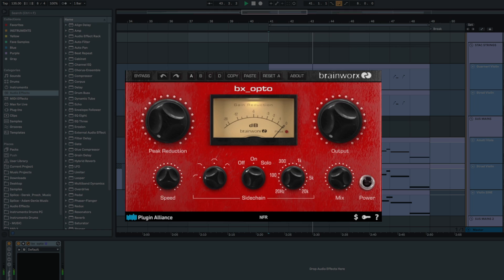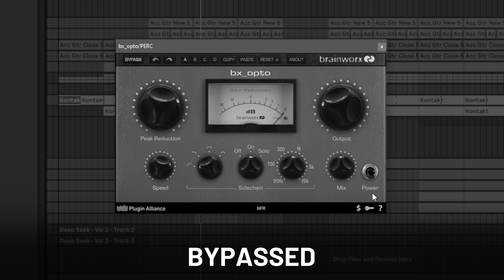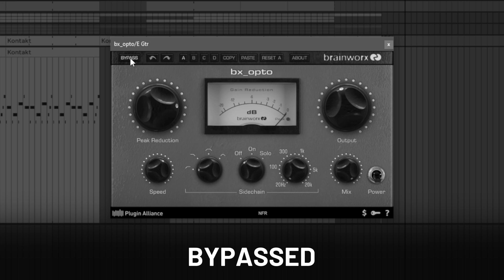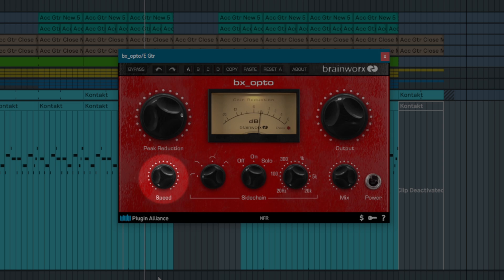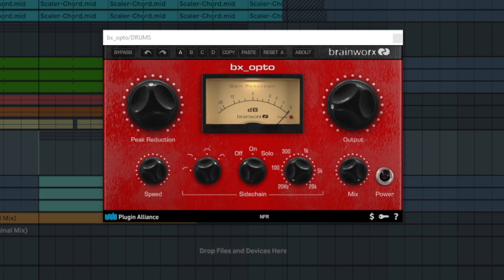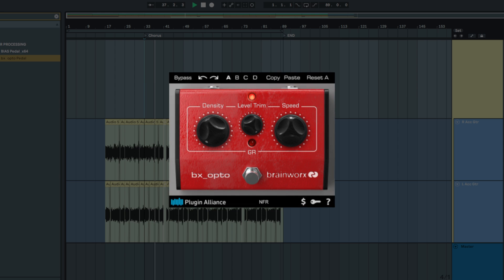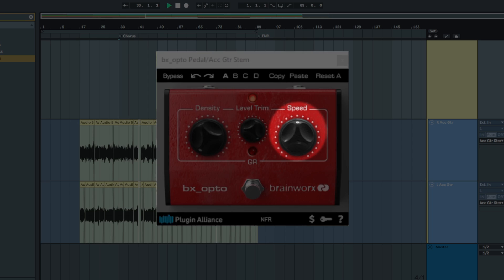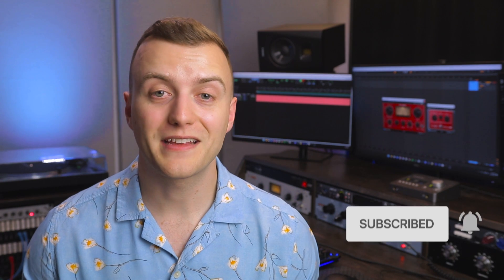Brainworx bx_opto and bx_opto Pedal - Walkthrough | Plugin Alliance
In this Brainworx bx_opto tutorial, explore the features of a unique optical compressor plugin with Charles Hoffman. Add warm and open optical gain reduction to vocals, acoustic guitars, and drums while preserving articulation. Map the included bx_opto Pedal plugin to a MIDI foot controller when performing live for quick compression effects on the fly.

00:00 - Intro
00:54 - Audio examples
01:31 - How Do Optical Compressors Work?
01:54 - Peak Reduction
03:37 - Speed Knob
04:19 - Sidechain Section
05:05 - Sidechain Filter Types
05:38 - Mix Control
06:01 - bx_opto Pedal
07:45 - Where and When to Use an Optical Compressor